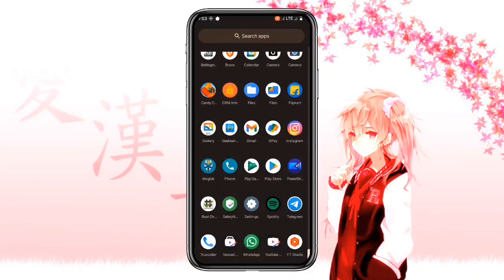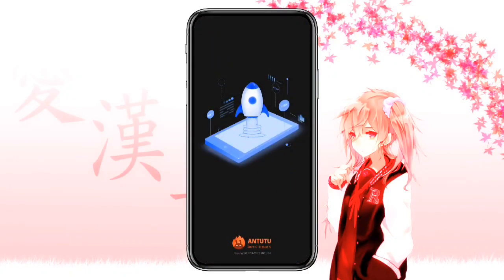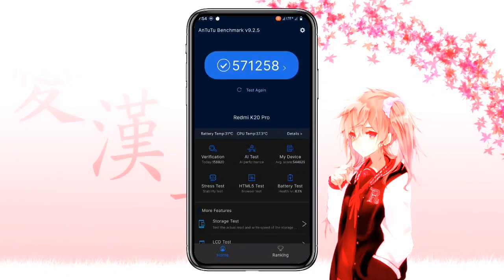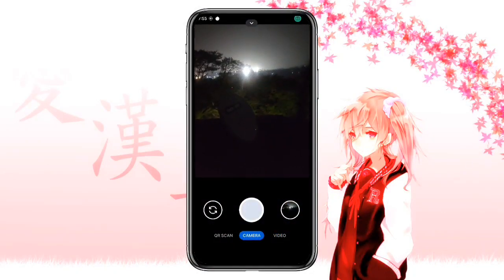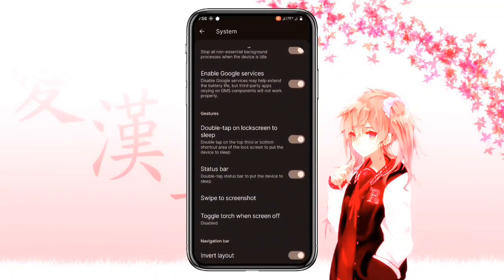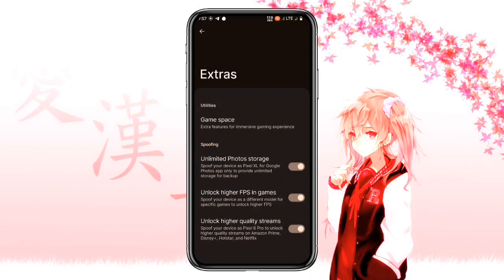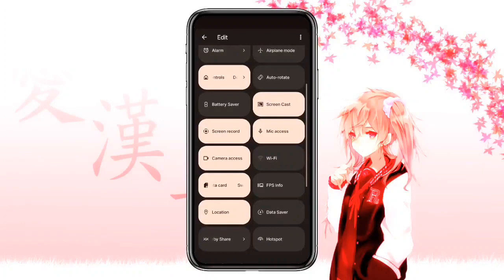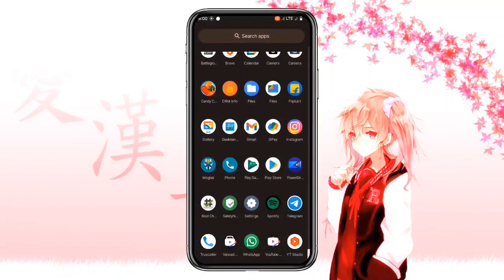Project Arcana Everglow Official | Android 12L K20 Pro / Mi 9T Pro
How to Install Project Arcana Everglow Official | Android 12L K20 Pro / Mi 9T Pro Review, Benchmark

A11 Firmware (This Is for India Only)